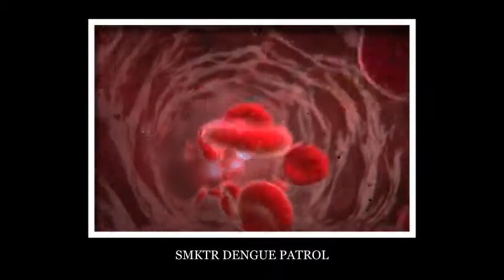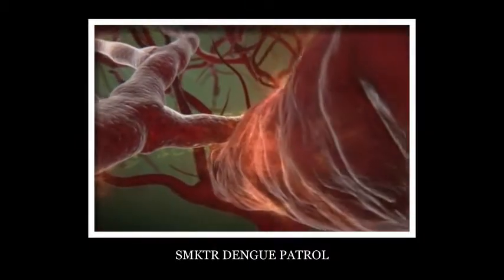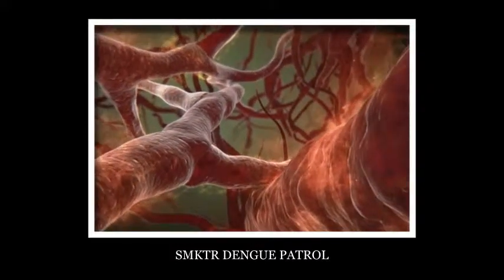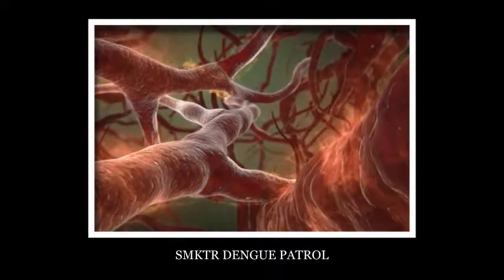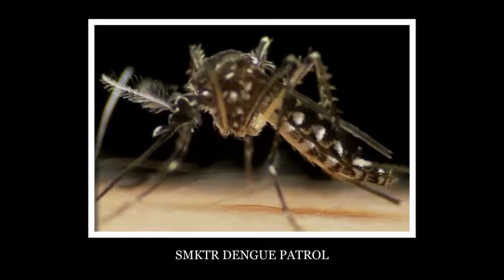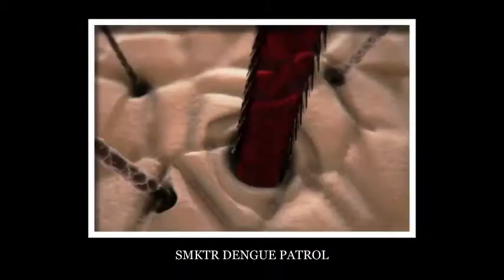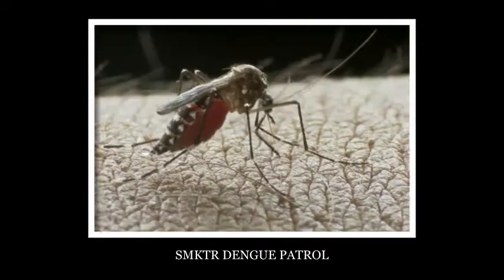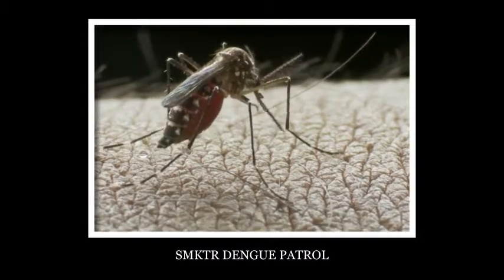THE D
Dengue fever is a flu-like viral disease common throughout the tropical and sub-tropical regions around the world, mainly in urban and peri-urban areas. Today, it afflicts an estimated 50 million to 100 million in the tropics (Epstein, 2000). The virus has four antigenically related serotypes, which are named DEN-1, DEN-2, DEN-3, and DEN-4. Each dengue serotype is a variation of the flavivrus genus. Dengue is spread by the aedes aegypti, a domestic, day-biting mosquito that prefers to bite humans. Currently, there is no vaccine available to prevent dengue.